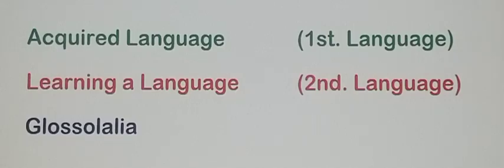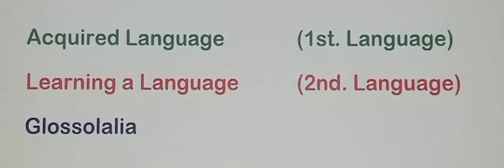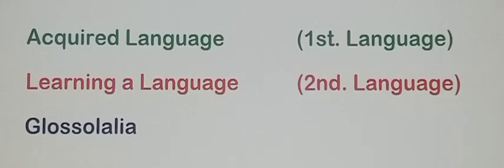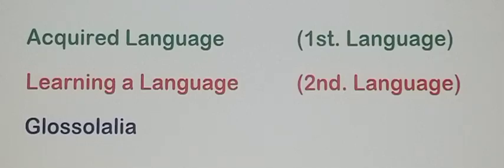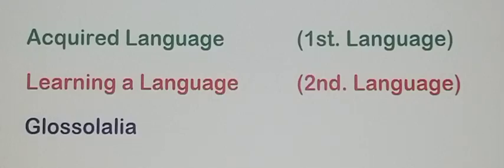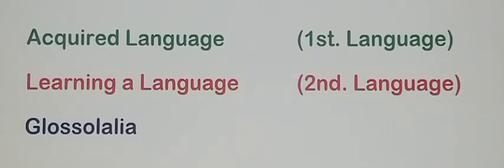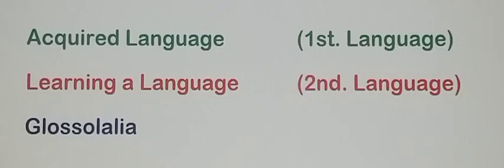Glossolalia by Ihsanul Haq